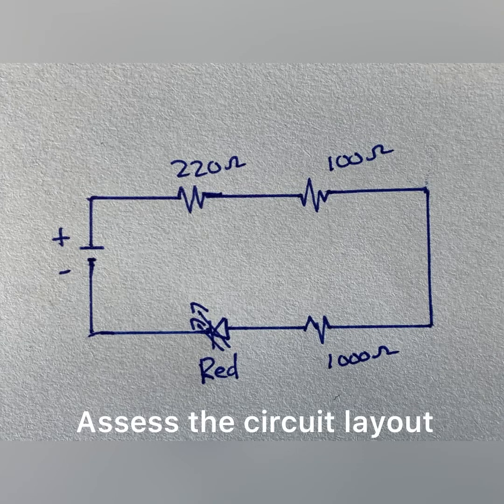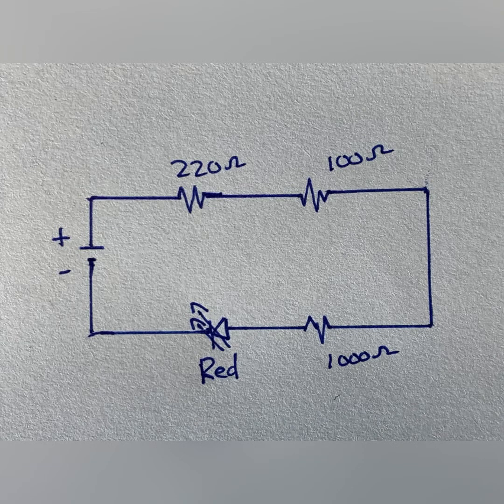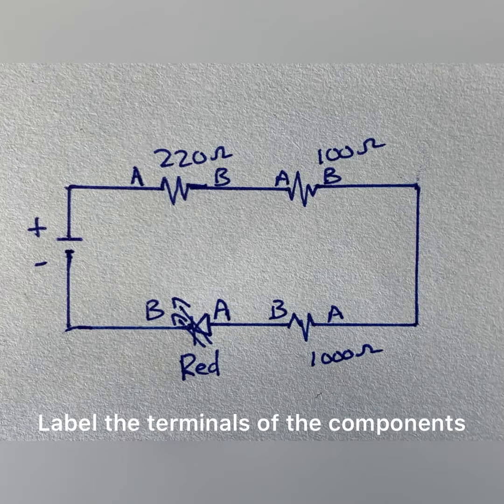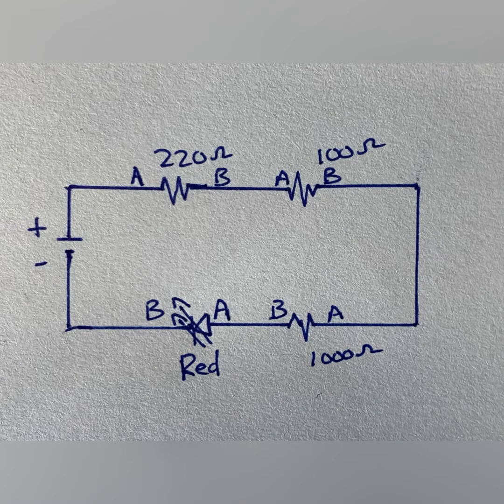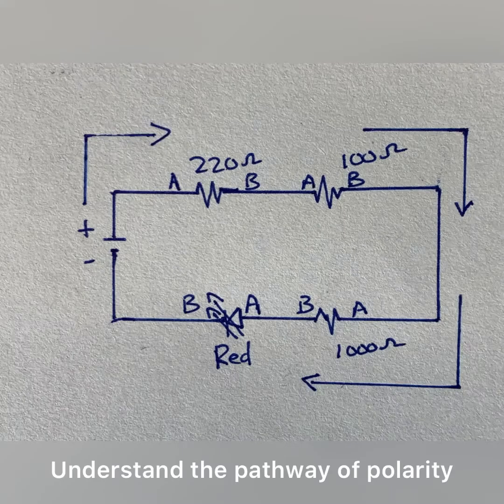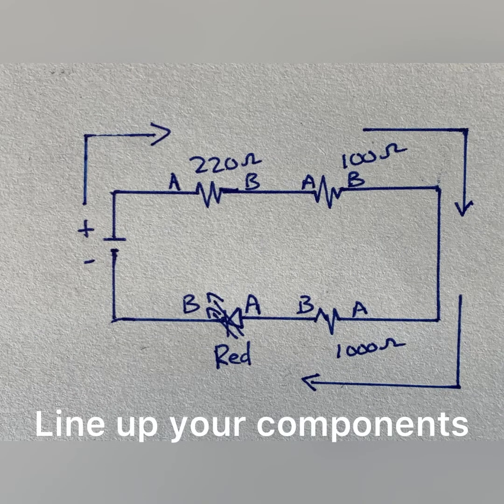Trouble shooting electronic circuits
This is a simplified guide on how to troubleshoot electronic circuits. This video will help show how to correct the rolling issues, and identify what could be wrong with your circuit.
-polarity issues
-potential difference
-measuring voltage
-measuring current